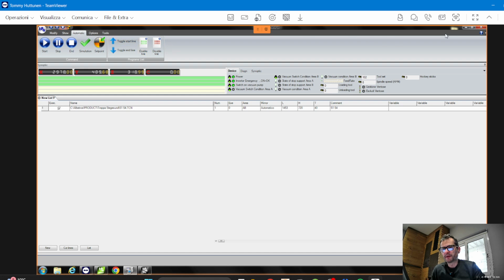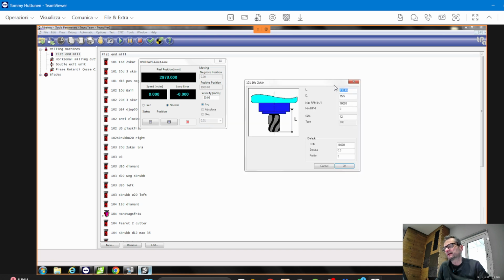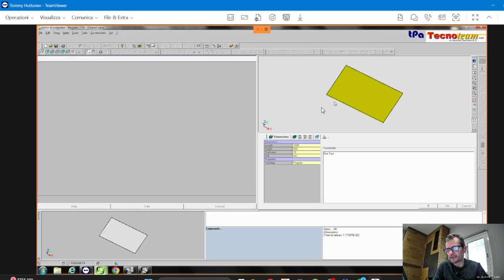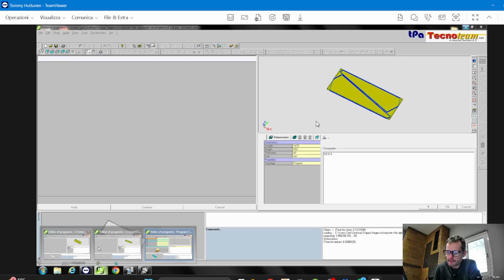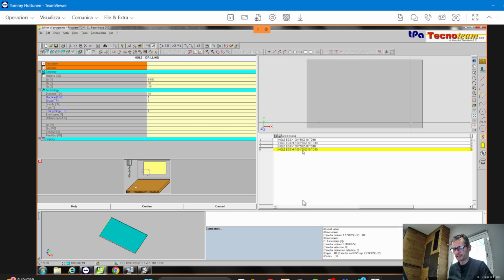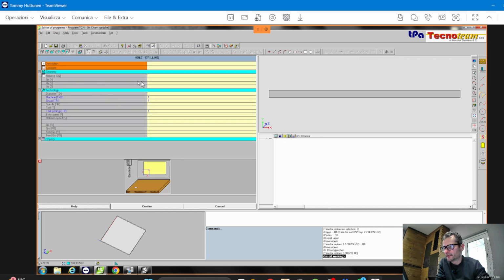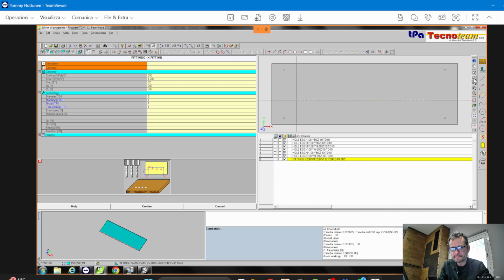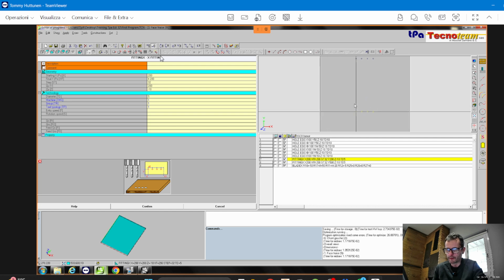1 Olle TPA